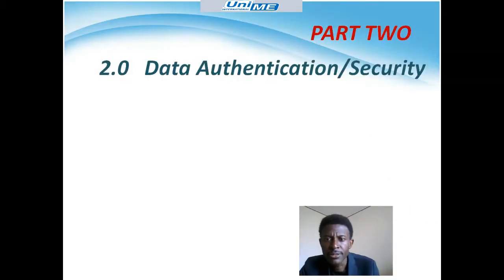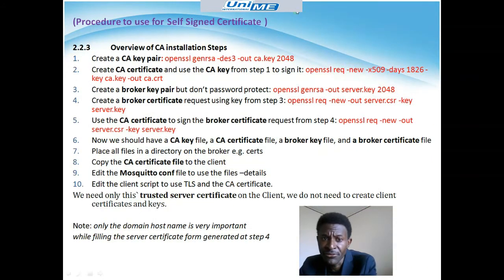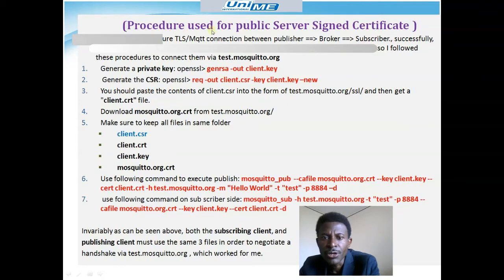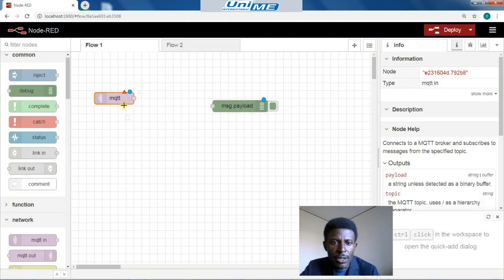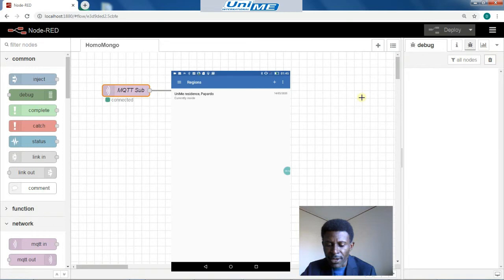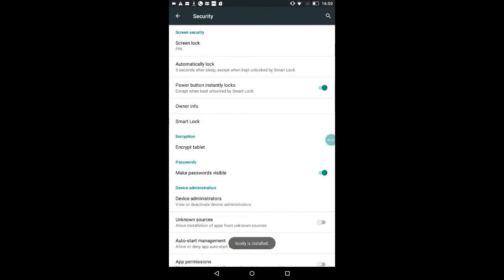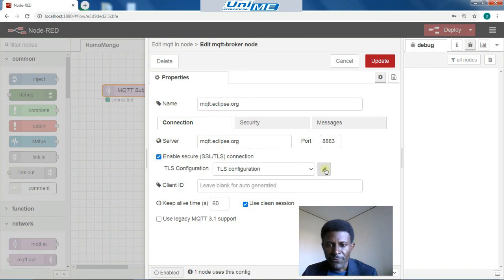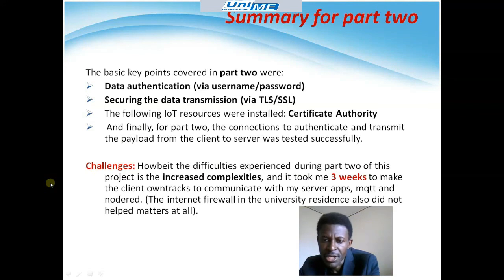HomoMongo (part two)